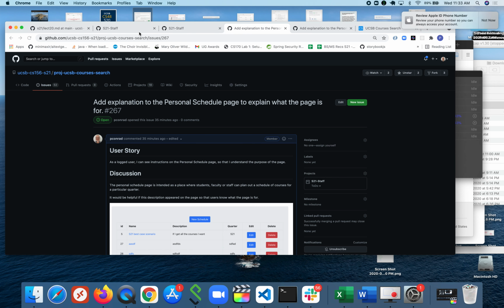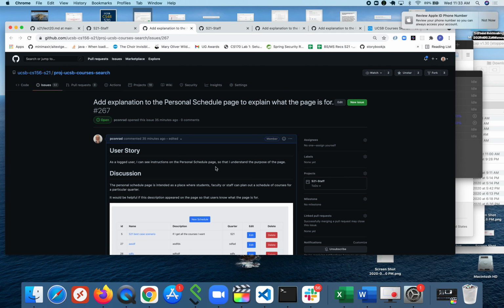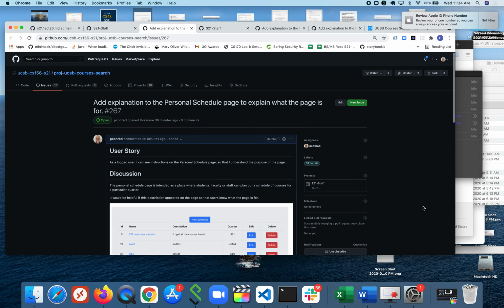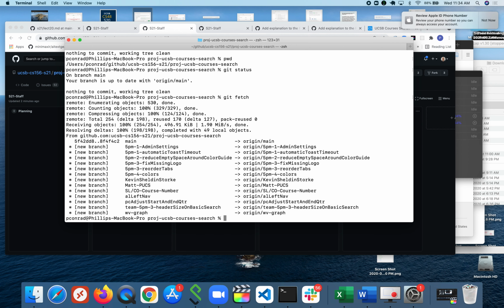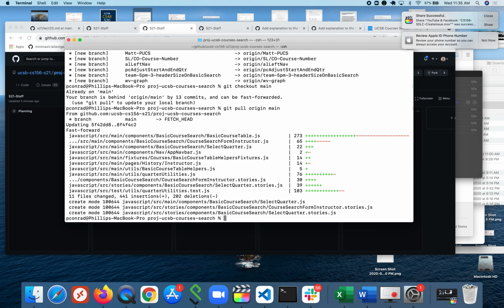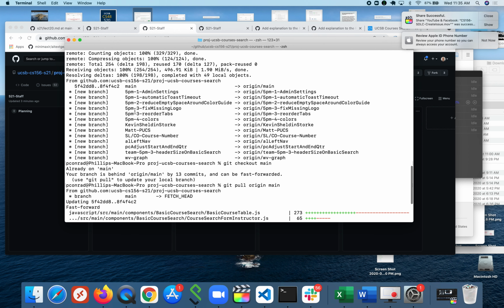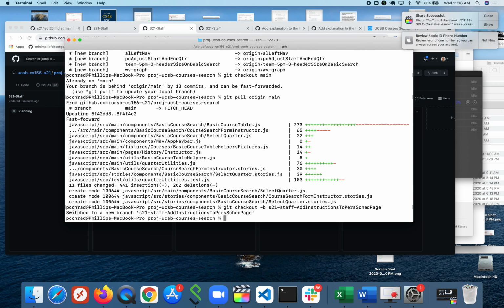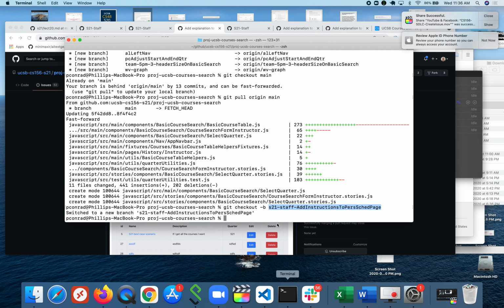CMPSC156 SDLC Step 2: TakeOnIssue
The second step in the CS156 SDLC (Software Design Life Cycle) is taking on an issue:
* Assigning the issue to yourself (and possibly your pair)
* Dragging it into the In Progress column on Kanban board
* Creating a branch